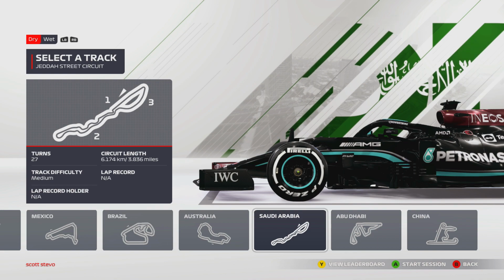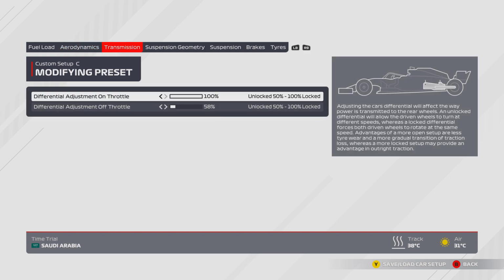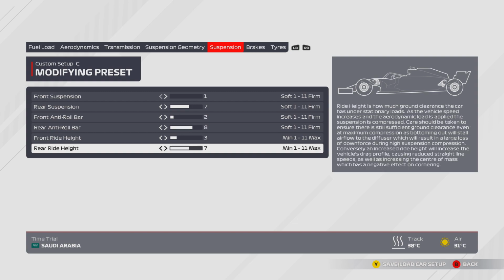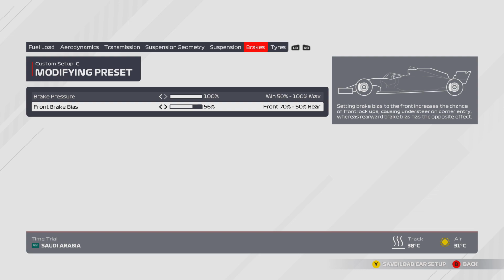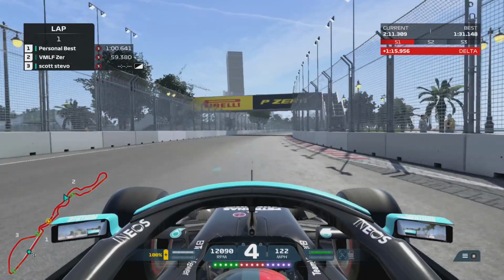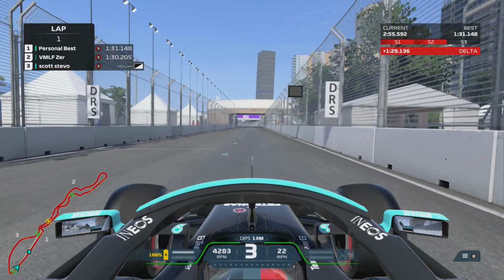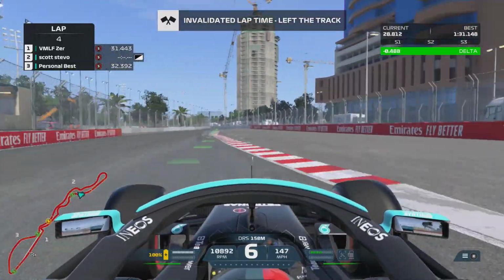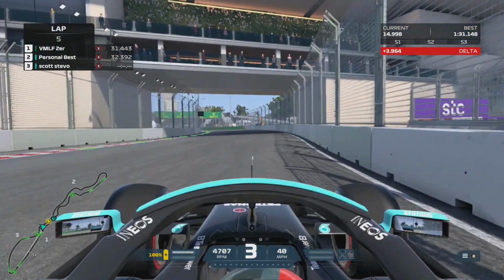How To MASTER The JEDDAH STREET CIRCUIT | Track Guide, Setup + Hotlap | F1 2021 Saudi GP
In the latest update for the F1 2021 game, Codemasters added the Jeddah Street Circuit in Saudi Arabia for the 2021 Saudi Arabian Jeddah Grand Prix. In this video I explain how to master the Saudi Arabia Jeddah Grand Prix circuit most effectively and show the best set up for time trials.

0:00 Setup
3:53 Track Guide
9:07 Hotlap

aarava, FNG, Quadrant, tiametmarduk, Jarno Opmeer, marcel kiefer, zerkaa, TRL Limitless, pieface, f1 e sports, Nico Rosberg, codemasters